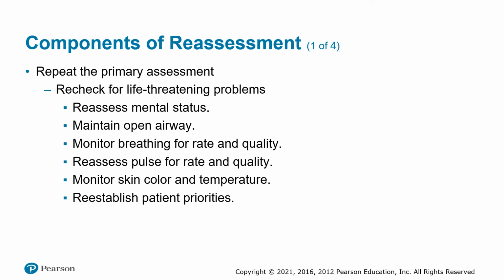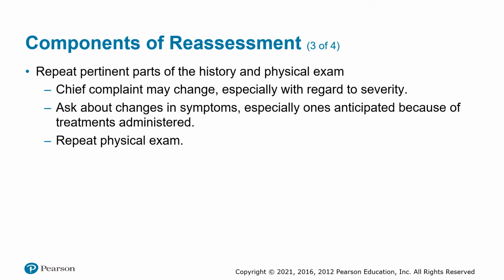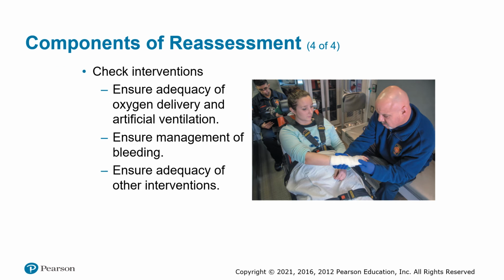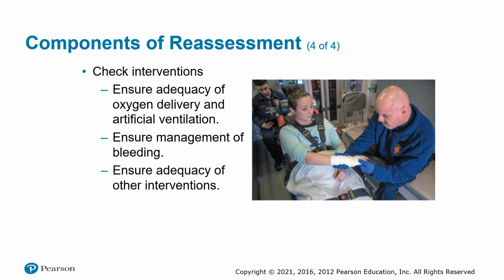Chapter 16 Lecture Video